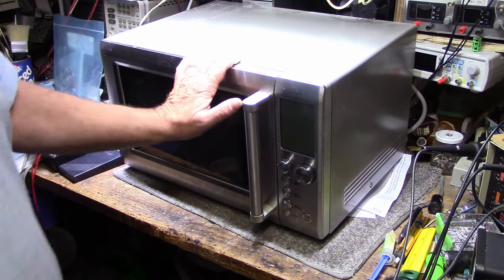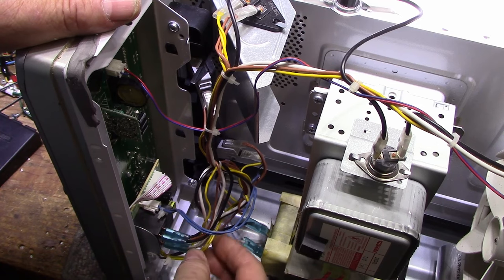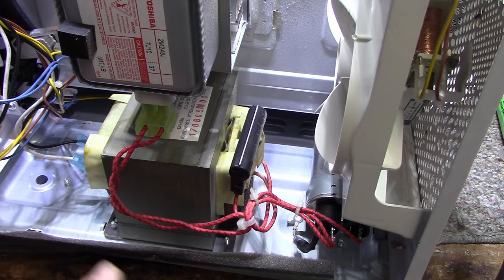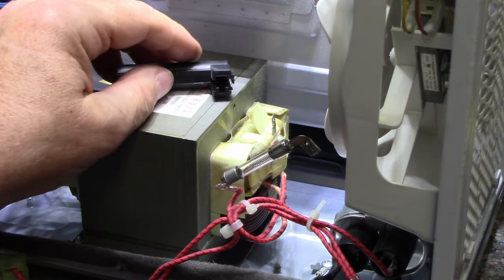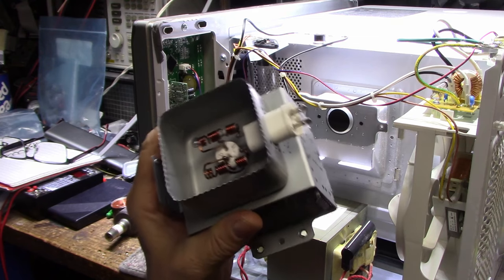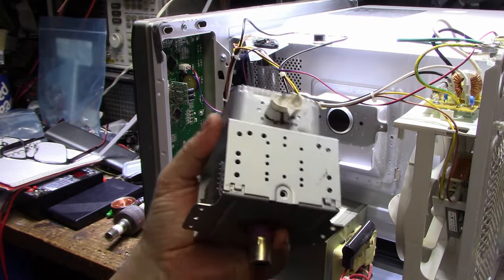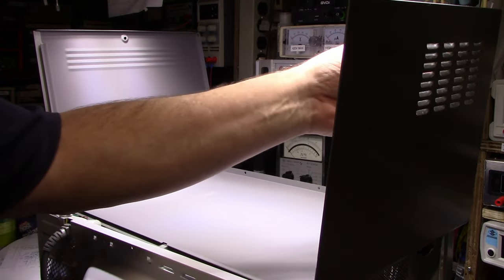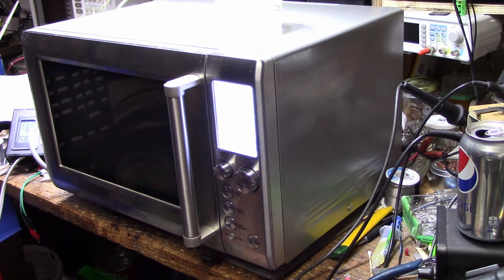Breville BM0734XL Microwave Oven Repair (Ep. 201)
Just doing what's necessary in today's world of throw away consumerism